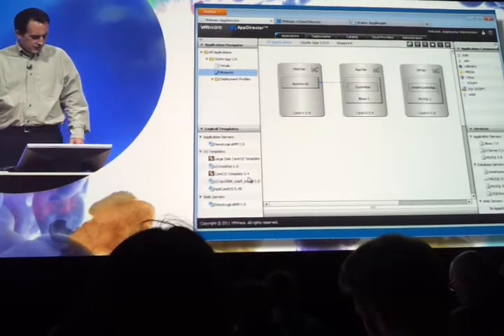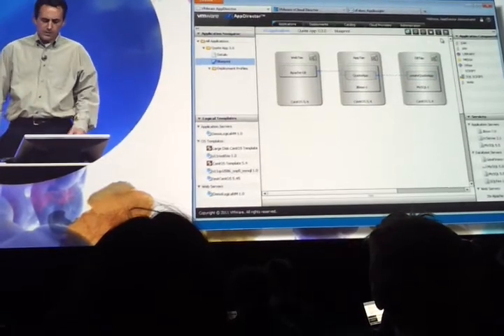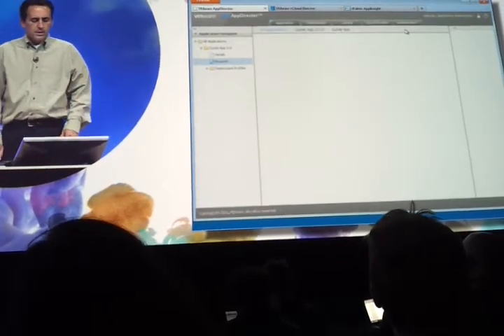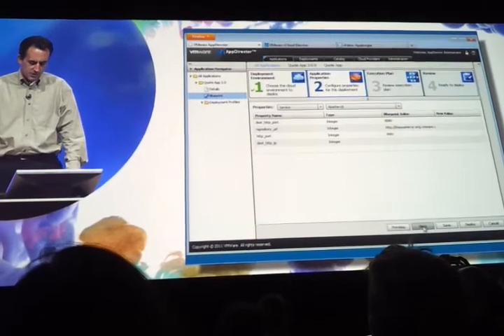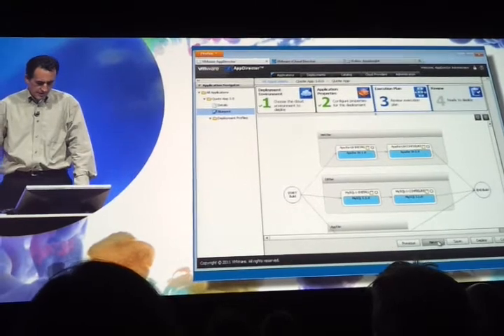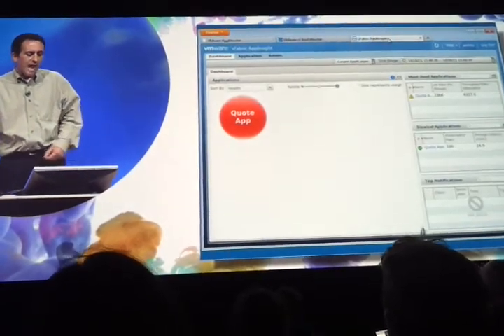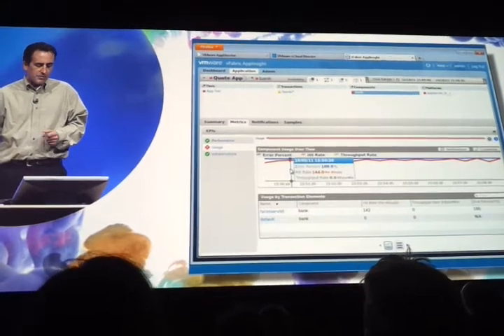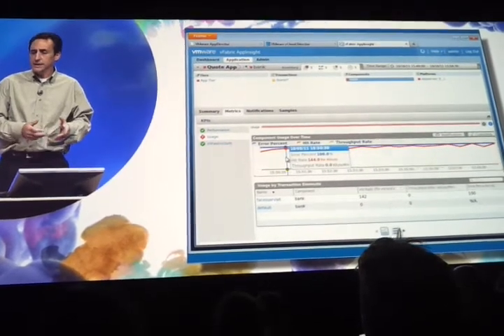Demo vFabric Application Management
Deze video is ge�pload vanaf een Android-telefoon.